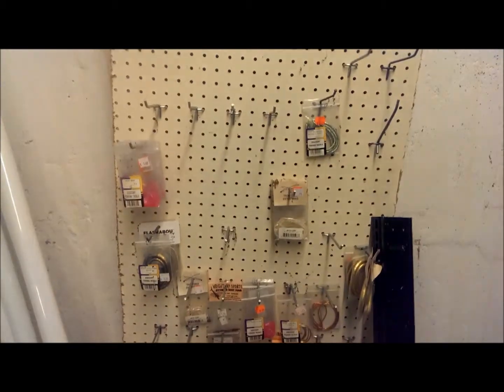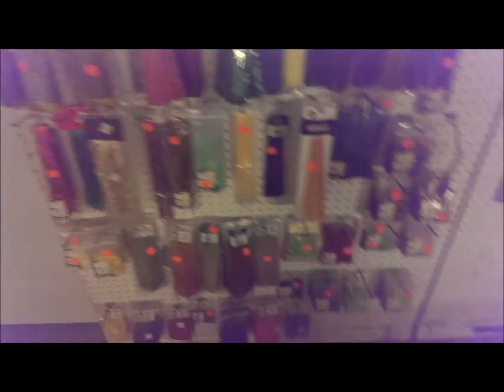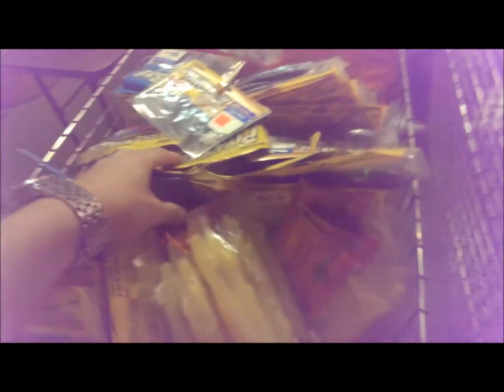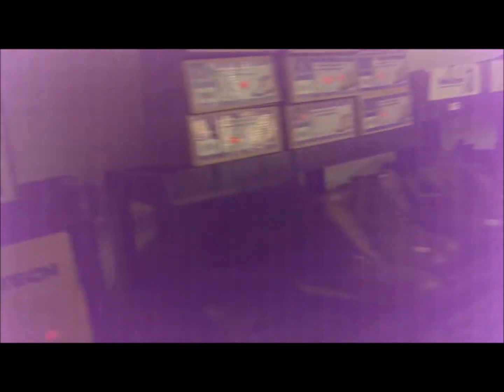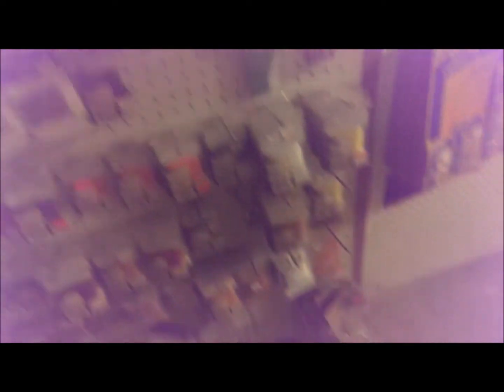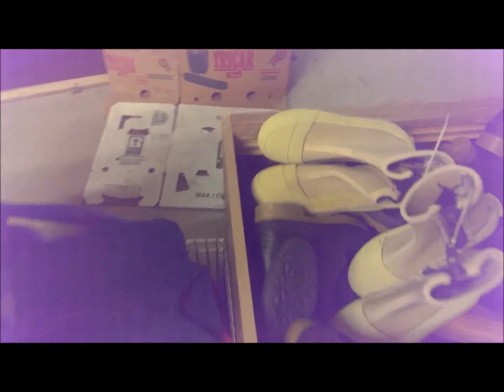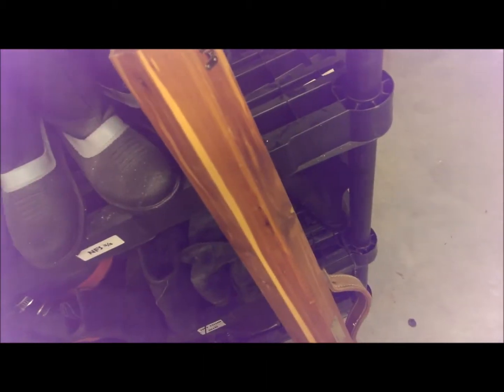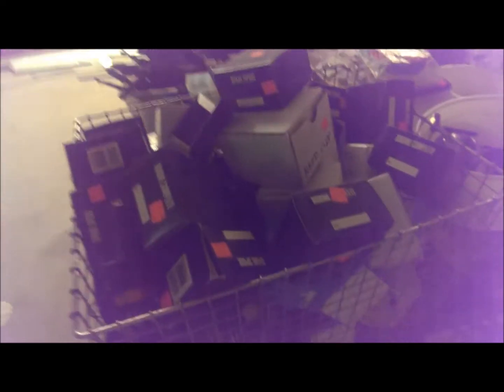The New Shop Resale Ronin Fishing Gear Tackle eBay Amazon Work Space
I'm finally in my new shop.  Today I take you on a little tour and show you what I have to work with.  This is where I'll be running the majority of my eBay and Amazon business once I move some of the stuff that's there that I don't really want to deal with.